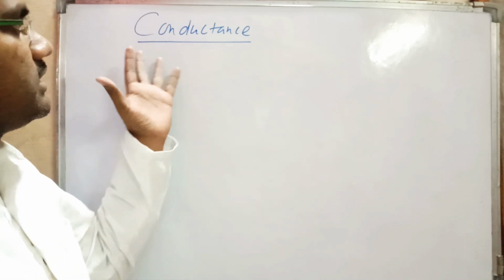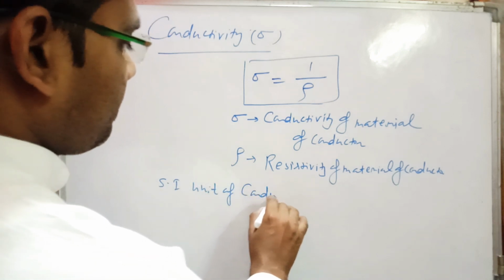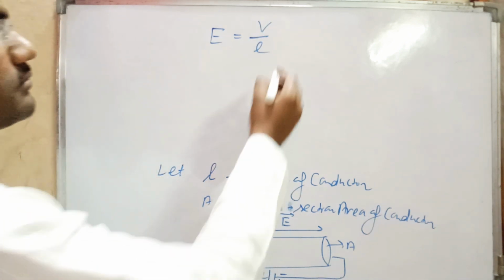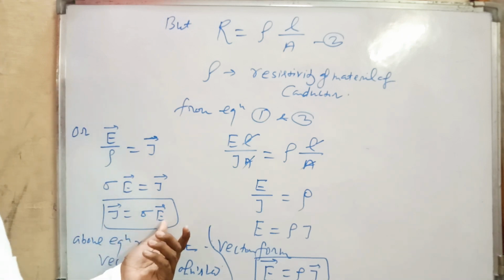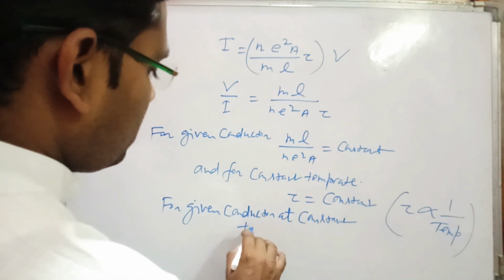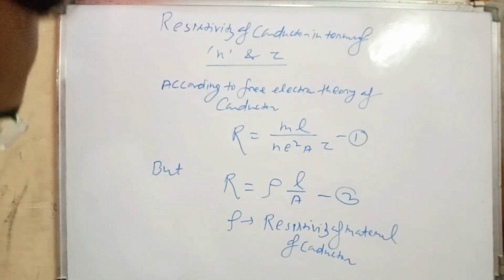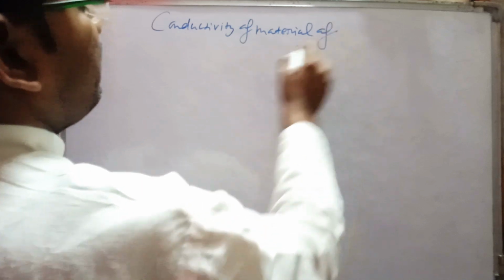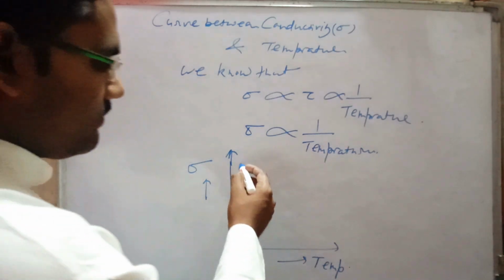Physics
Chapter III